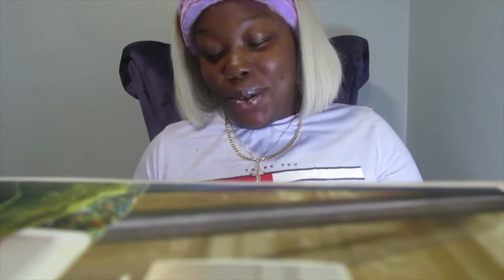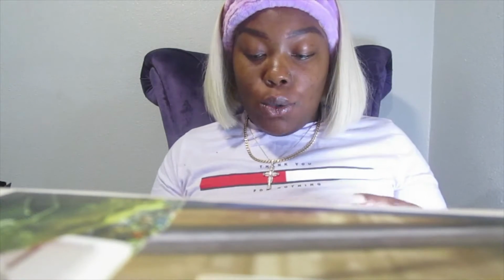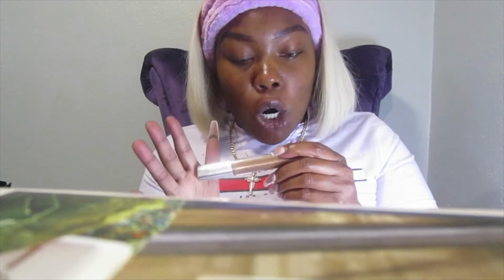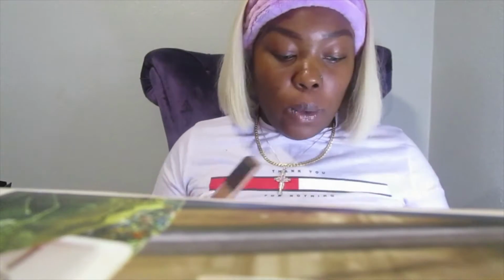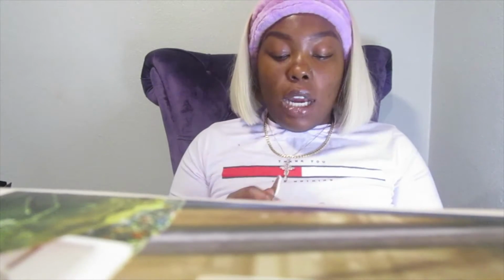The Real Purplee|Pink GLAM|Sunday Makeup Tutorial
First my allergies was off the chain, but I just went with the flow on this look honestly. It came out cute.
All products I used are listed below!
I hope you enjoy the vibes

Before video
PRIMER:
Garnier refreshing gel cream
Witch Hazel

Products I used in order:
EYEBROWS:
Beauty supply store brown pencil
Anastasia Beverly Hills Dip brow spooly

FACE:
Morphe Filter Deep 33
Five Below brushes
Stay NAKED Correcting concealer "70WO"
Neutrogena Darker concealer: "java deep 2"
CITY Color Collection Contour stick :darker brown"

EYES:
Nikita Morphe Artistry Palette
Super Flex Rubber type Eyelash Adhesive BLACK
Purple Royalty Extensions "Plum" lash

BLUSH:
Ultimate Artistry Palette Pink Blush

HIGHLIGHTER:
Ultimate Artistry Palette "Pink"

LIPS:
NK Makeup Eye Pencil "A04 Violet"
Maybelline Super Stay Matte Ink "100"
Anastasia Beverly Hills Pink Shimmer gloss

❀ Lets be friends ♡
⇢ My Brand Instagram: @purpleroyalty__
⇢ Facebook: Purplee Purp or Purplee Purplee
⇢ My Brand Facebook: Purple Royalty Extensions

⇢ Q: How to apply setting spray? : Apply to brush first before applying to skin.

⇢ Q: When will I drop more personal blogs? Will be posting one soon

⇢ Q: What camera do you use? A: Canon Powershot elph 190

⇢ Q: What editiing app do you use for your thumbnail? A: Canva